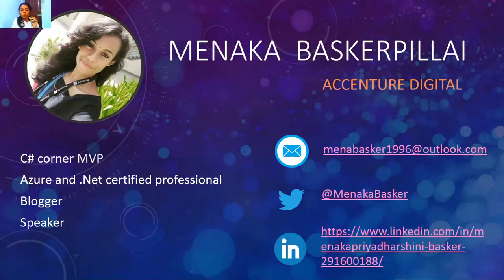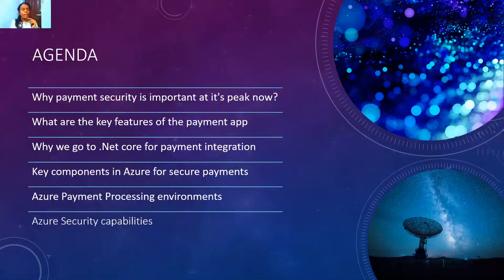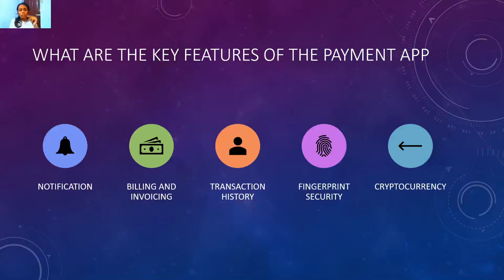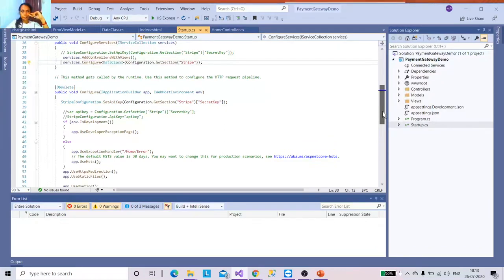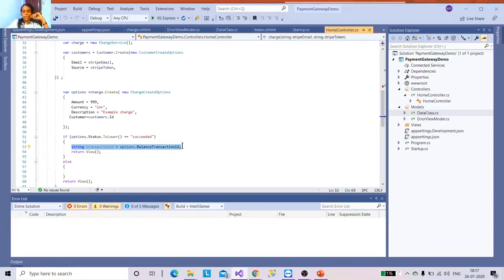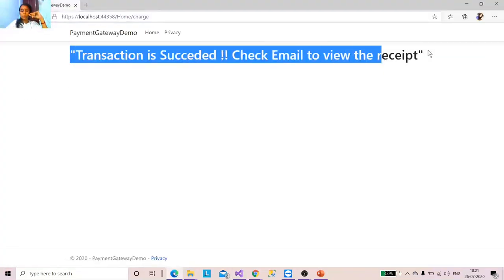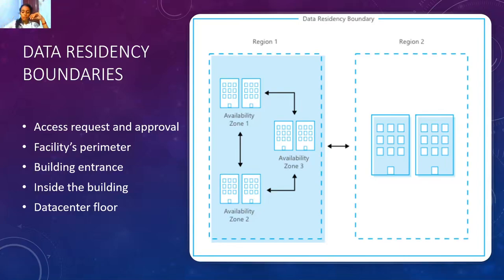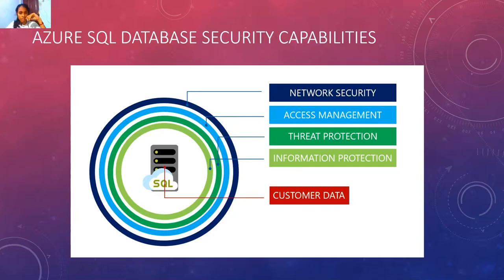DEF CON Safe Mode Payment Village - Menaka BaskerPillai - Architecting Modern Payment Gateways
In this session am going to explain how to work with payment gateways and how to implement a secured payment gateways in .net core web Apps. This session also includes some core concepts of Azure that plays an important role in transaction.